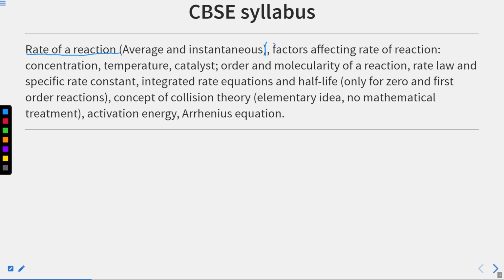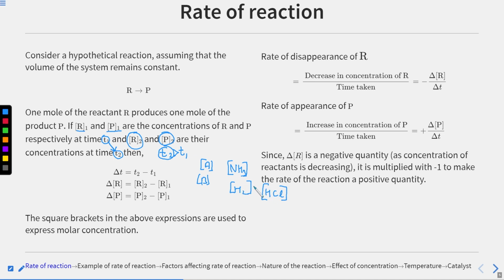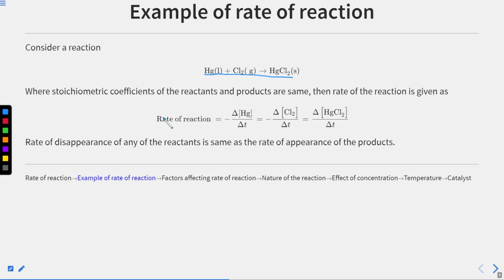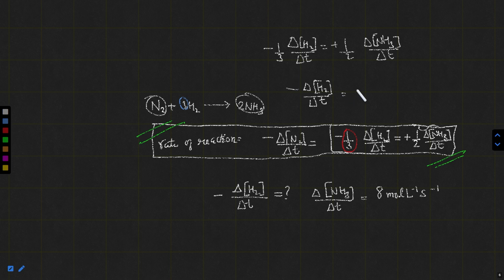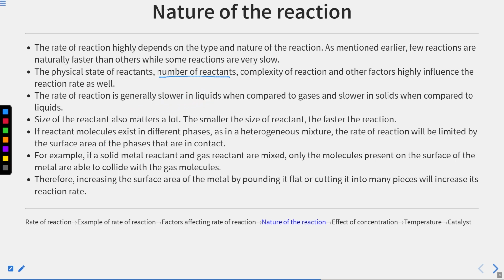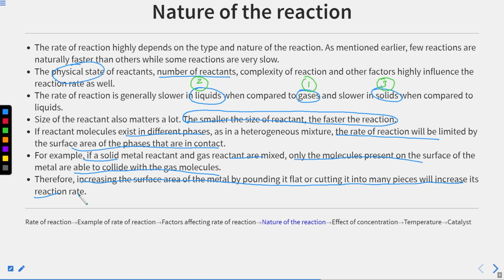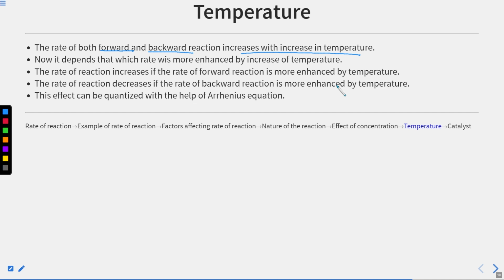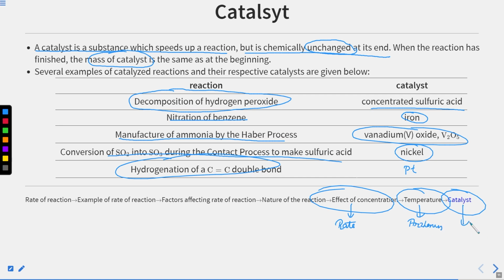Chemical kinetics: Factors affecting rate of reaction: concentration temperature catalyst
Subject: Chemistry
Programme Name: Chemical Kinetics
Course Name: Medical

In this video, we have covered the Factors affecting rate of reaction: concentration temperature catalyst

📡 Key Features:
Syllabus-based Content